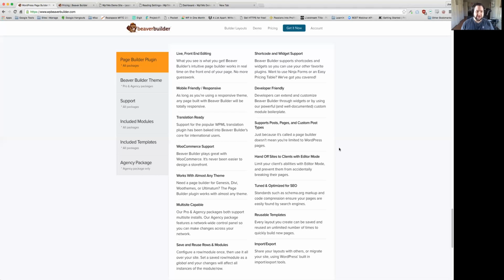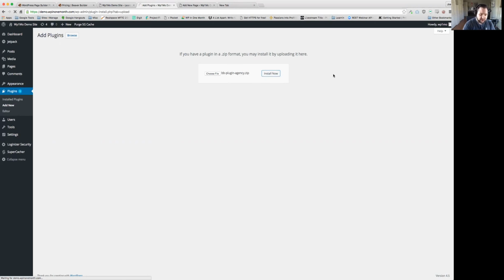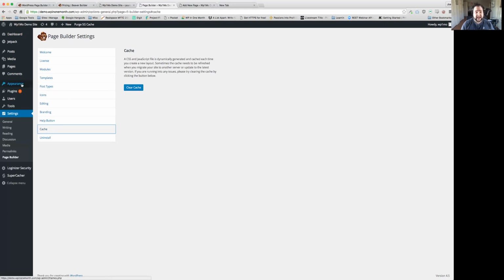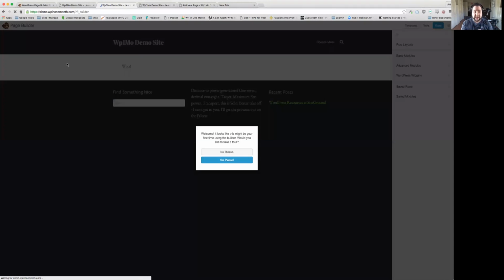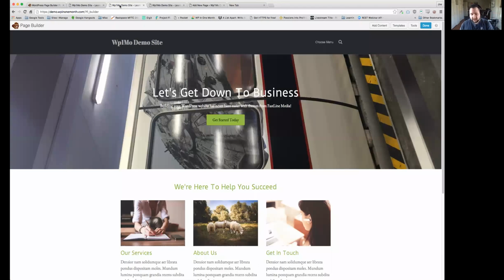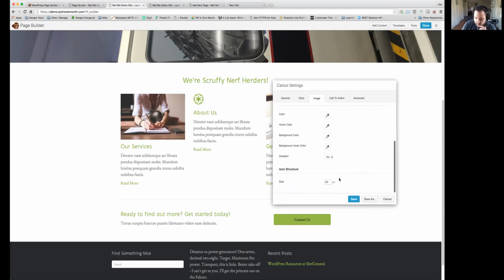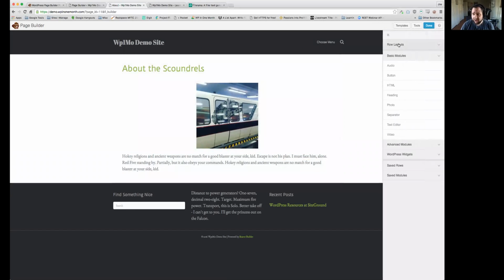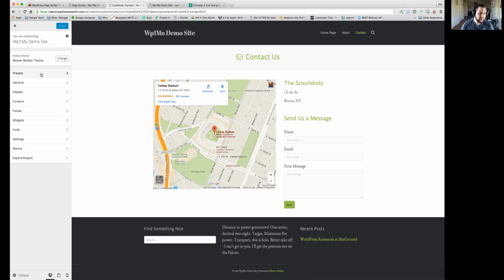Go Zero to Website with Beaver Builder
WP in One Month is partnered with Beaver Builder to offer a workshop on how to use this excellent plugin to get a WordPress website up and running in minutes, not months! It will explore what this page builder does, a close look at modules, templates, and more.

Want to learn more?